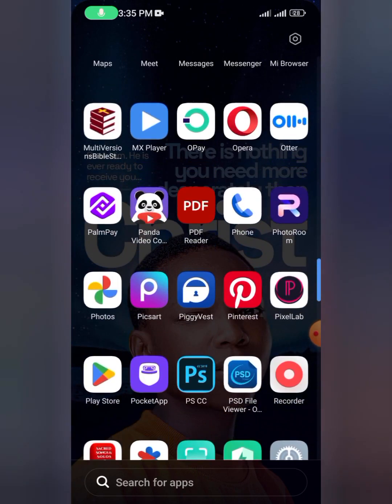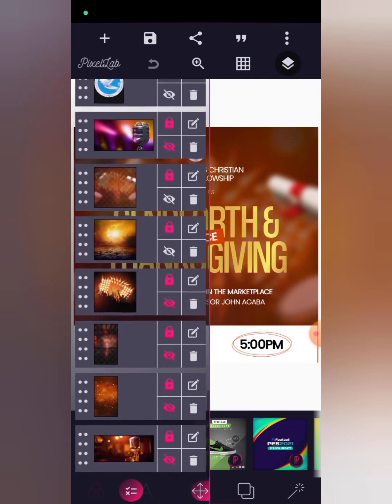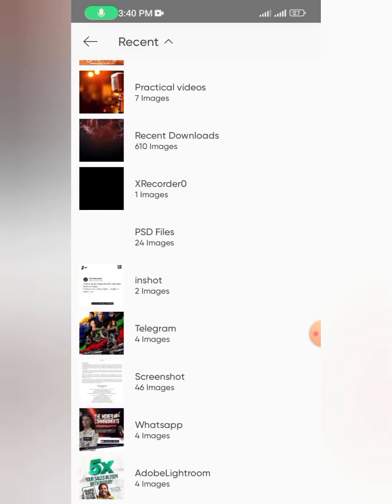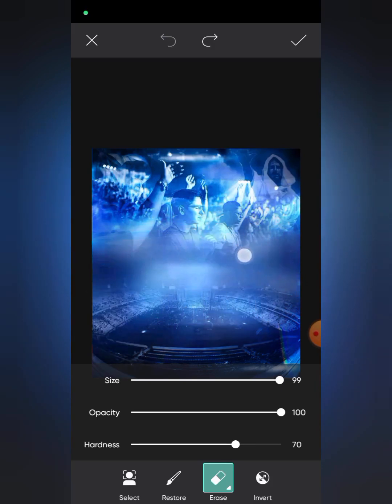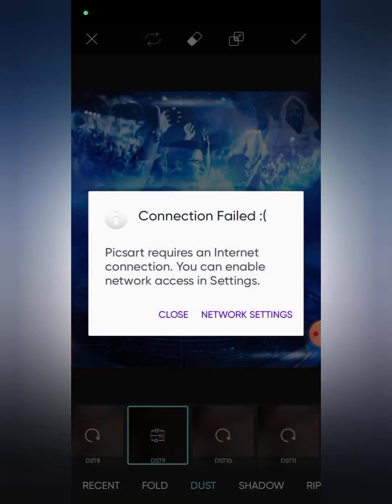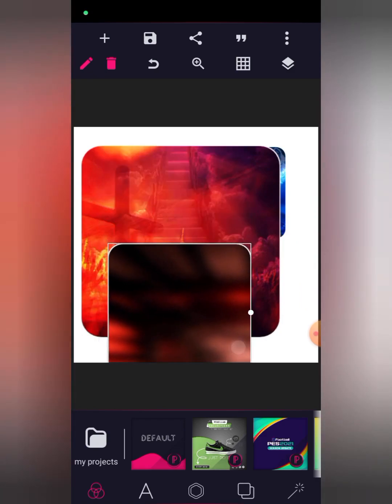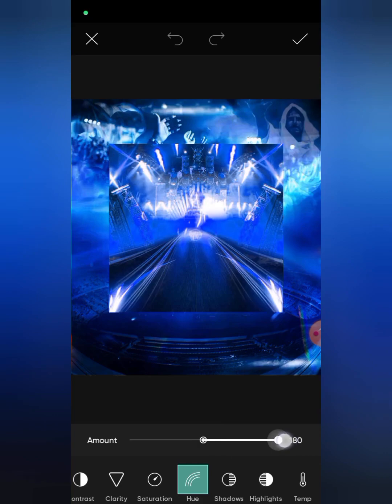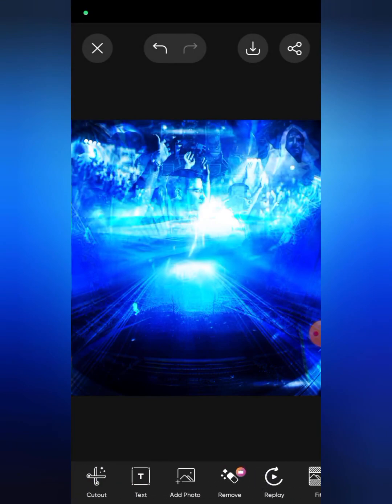This is the BEST WAY to create trendy backgrounds on your smartphone, NOT WITH PIXELLAB! ❌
You need to stop using plane backgrounds for your flyer designs all the time! 🙅‍♂️

They make your designs really boring sometimes you know? One of the things that gets people attracted to a design is the background.

Does it tell a story? Does it give that smooth and silky feel as it should? Learn about that before you create your next design; use this secret to improve.

Learn more about smartphone design by enrolling for the MASTERING FLYER DESIGN COURSE